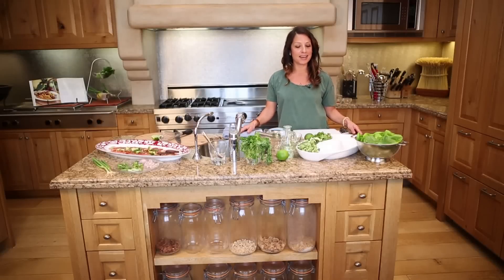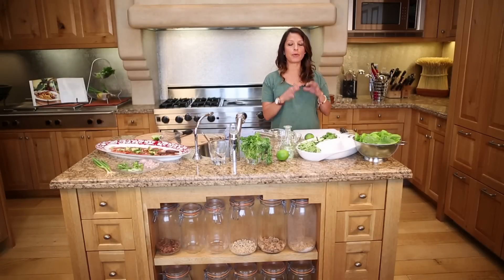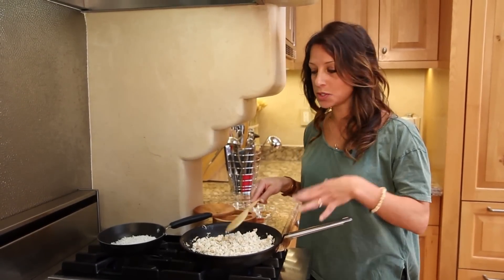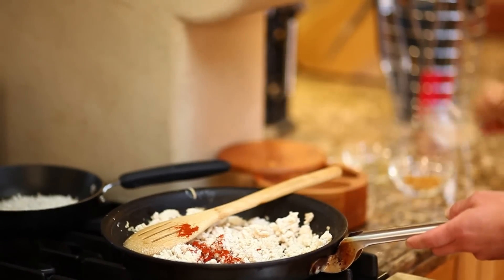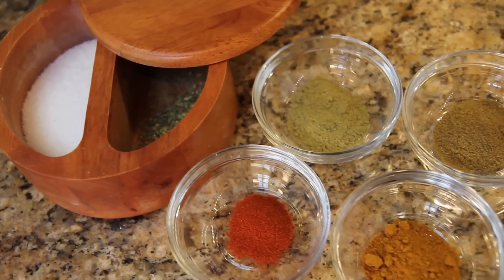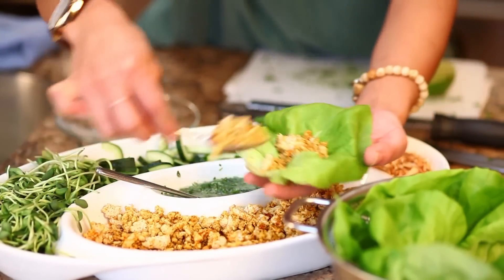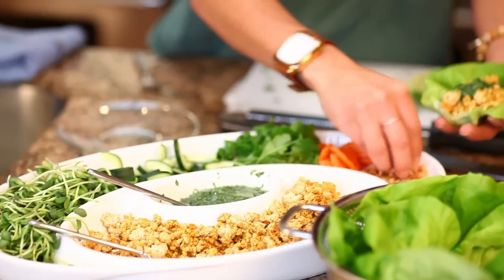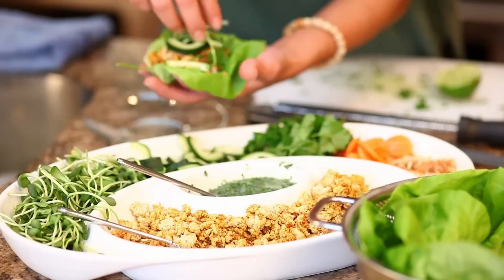How To Make Healthy Chicken Lettuce Wraps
Susie Jimenez explains an easy, fun, and healthy recipe for chicken lettuce wraps, perfect for entertaining guests this spring!

Chicken Lettuce Wraps
cook 1 lb ground chicken in a non-stick skillet with a touch of olive oil, on medium-high heat
add 1 tablespoon each: chili, curry, cumin, and coriander

Wrap with leaves of lettuce (ideally bibb lettuce), and top with any of the following, or try your own creative combinations: toasted coconut, cilantro sprigs, cucumber slices, carrots, and sprouts. You can also add peanuts or any other diced veggies to pile in to your wrap.

Chimichurri Sauce
1 cup parsley leaves
1 cup olive oil
1 garlic head, peeled
1 lime, zested and juiced
sla and pepper

In a food processor add the garlic with lime juice and zest. Chop finely then add the parsley and olive oil. Season with salt and pepper. You can use this sauce to marinade, for a dressing, dipping sauce or to cook with.

Plum is a lifestyle television network featuring the best of food and wine, home and design, travel and destinations, health and wellness, and art and culture.